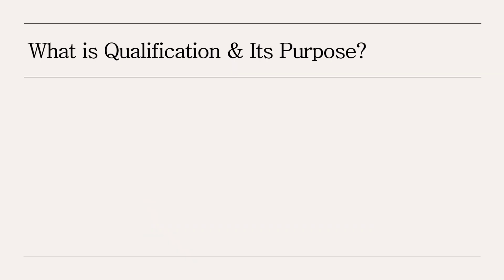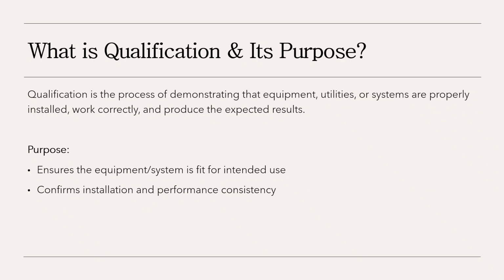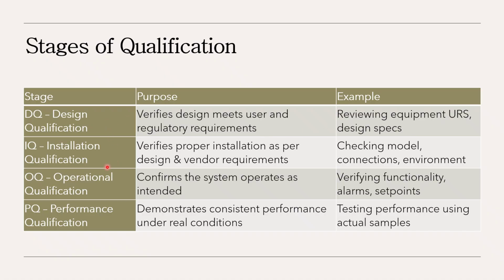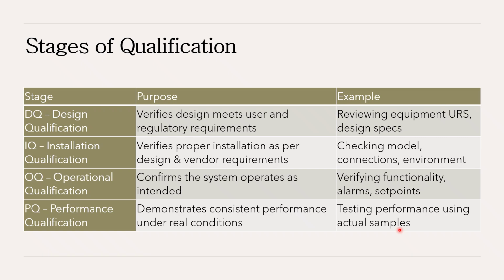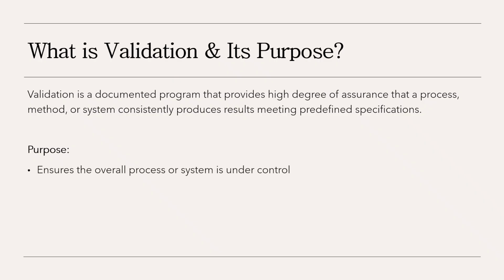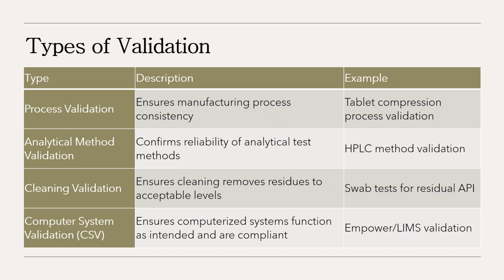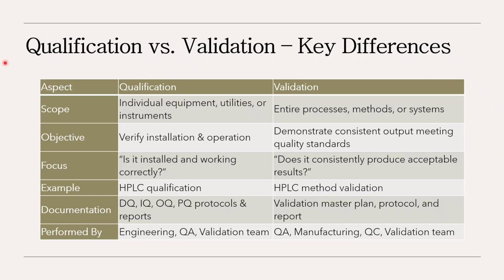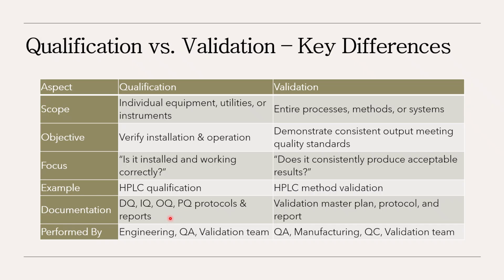Qualification vs Validation: Why It Matters in Pharma Industry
Discover the true meaning of qualification and how it differs from validation in this insightful video. We delve into the concepts of qualification and validation, exploring their distinct purposes and implications. Learn how understanding the difference between these two concepts can impact your personal and professional life. Whether you're looking to improve your skills, build confidence, or make informed decisions, this video will provide you with a deeper understanding of qualification and its significance. Watch now to gain a new perspective on qualification and validation, and how they can shape your approach to challenges and opportunities.